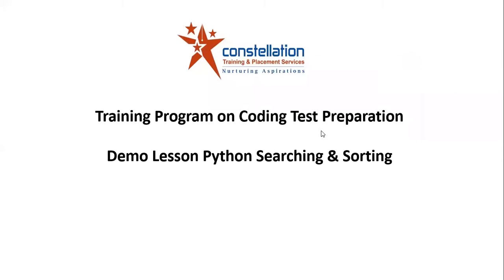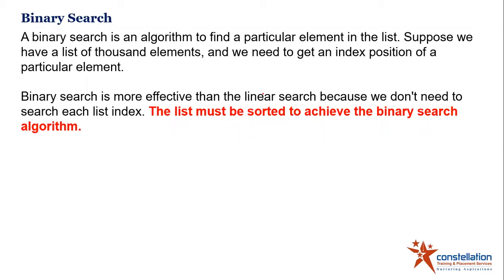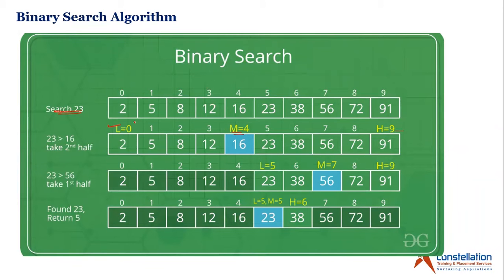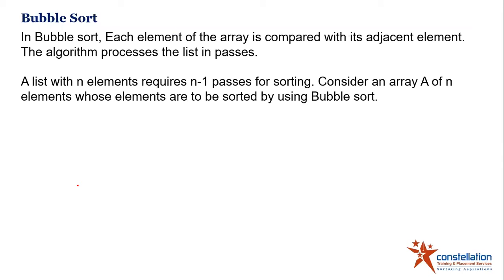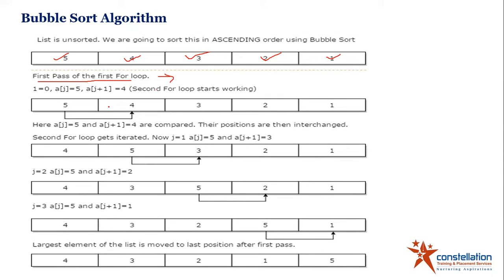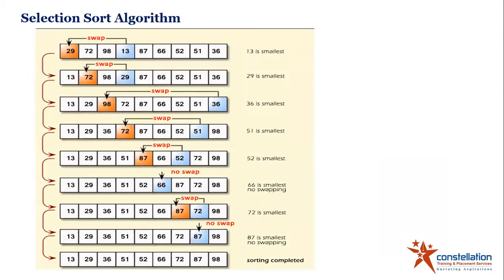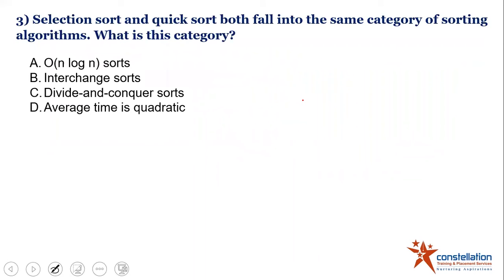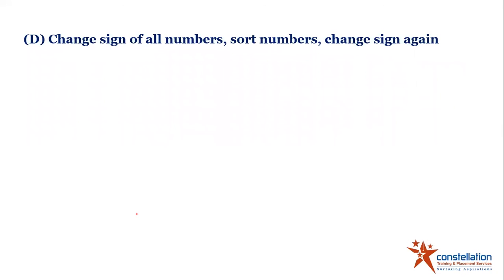Lesson on Python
Online Coding Exam preparation for MNC and IT Companies
by Eminent Faculty with Hands on Coding Experience

TCS NQT, TCS iON CCQT, Wipro NLTH, Infosys InfyTQ, AMCAT, Capgemini, Cognizant GenC, GenCNext, Accenture, Tech Mahindra, CGI, IBM, Deloitte

Register for a demo class and free coding test to understand your current level.

Constellation brings you:
Online Coding Practice Course, 30 hours and 50 hours, Classes of 2 hours duration

🔹 Eminent Faculty, Vivek Gaurav, Shreya Banerjee, Anindya Banerjee
🔹 Hands on problem solving, 120 questions picked up from actual tests of companies
🔹 Solving of 100+ interview questions
🔹 30 hours of practice on C, C++, Java and Python
🔹 20 hours brush up of the subjects in case you require
🔹 Tutors with in-depth coding problem solving skills

Your course:
🔹 Online live classes and not through videos
🔹 Diagnostic test and Demo classes before you join
🔹 Practice on our portal
🔹 Question papers, mock tests and company papers